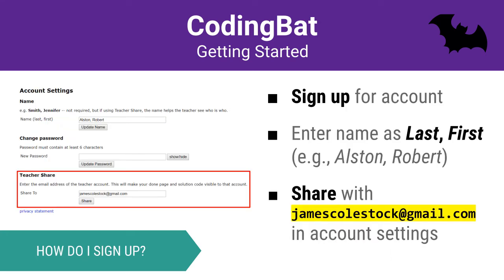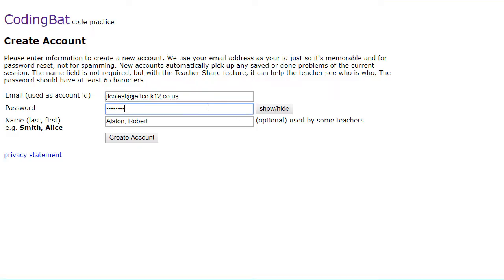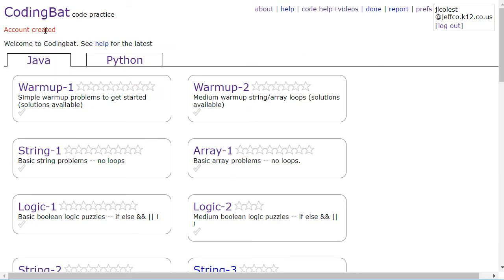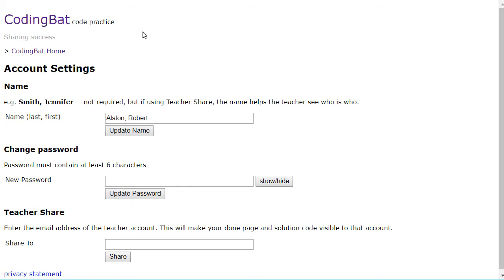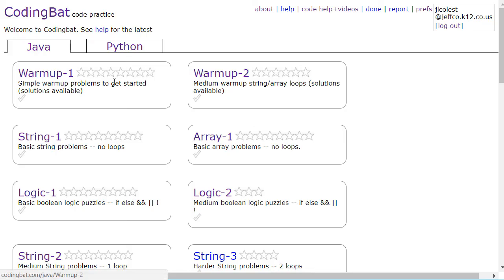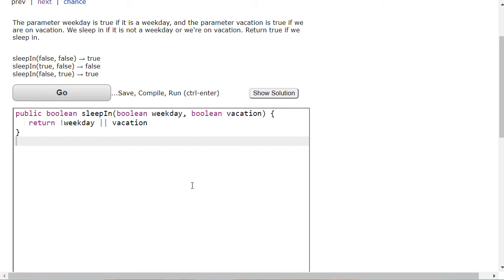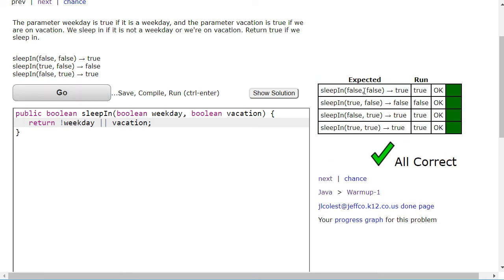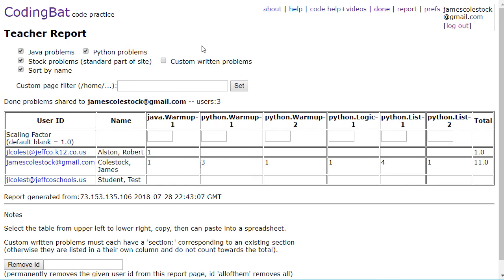CodingBat - Getting Started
Get started with CodingBat, a website to help you practice programming